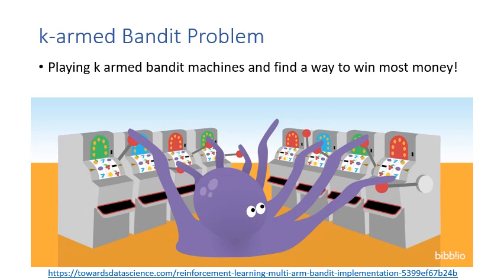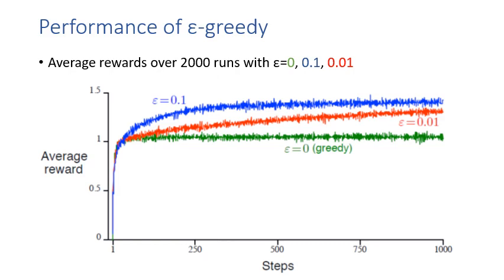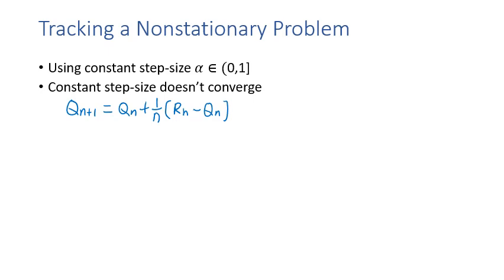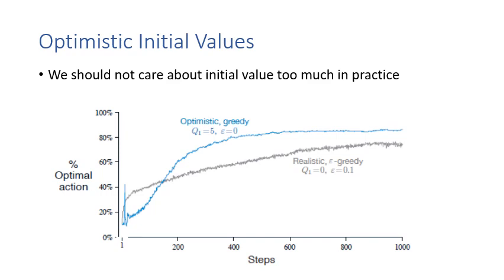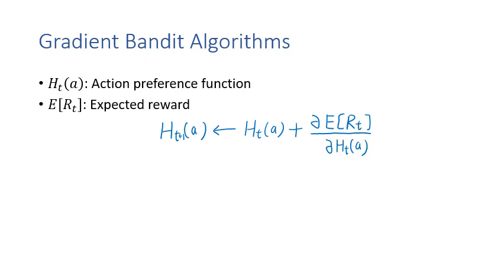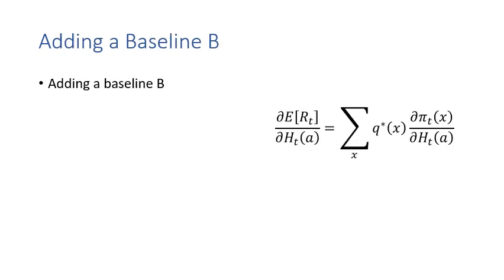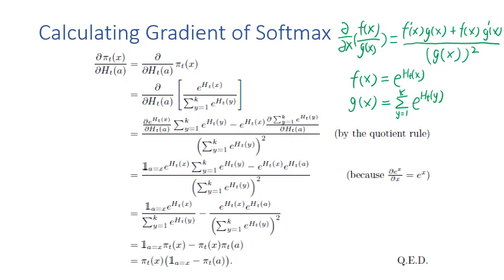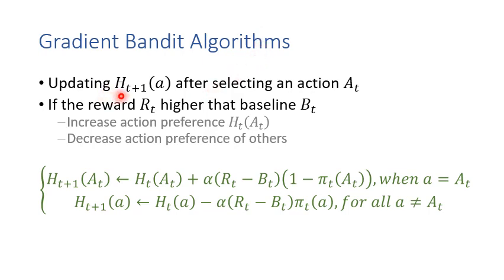Multi-armed Bandit Problem